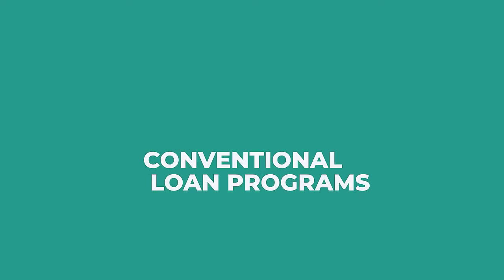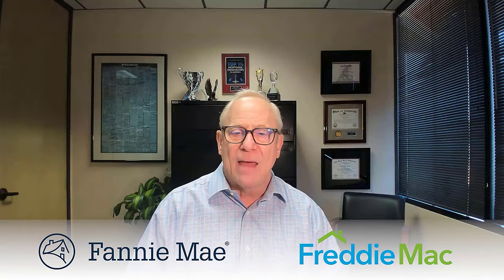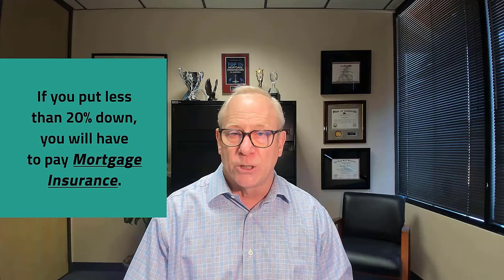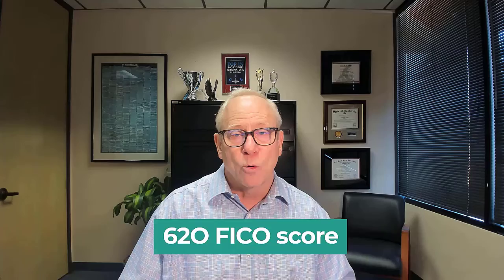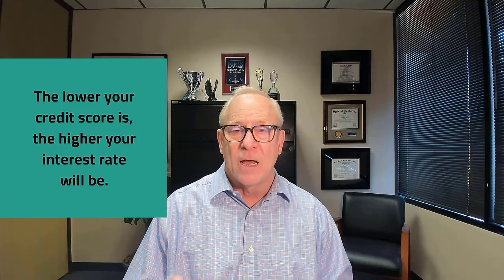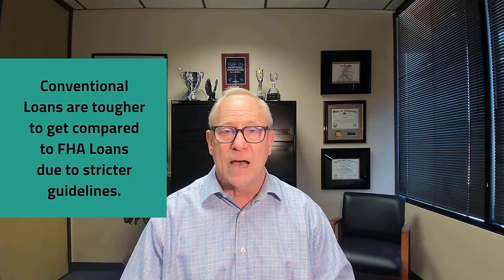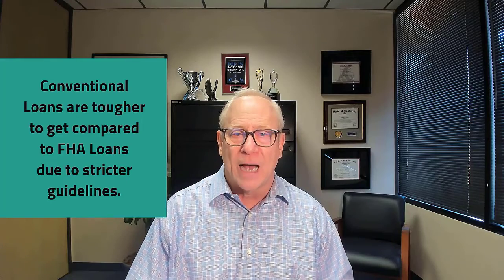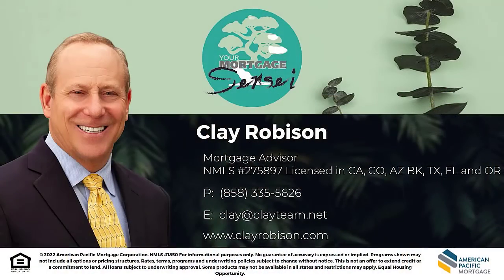Part 2: The Difference Between FHA, VA, and Conventional Loans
Clay Robison
Mortgage Advisor NMLS #275897/1850

About American Pacific Mortgage
As a company, we embrace the concept of homeownership with enthusiasm and optimism for America. Every employee at APM knows that every transaction represents a family, a home, and a life decision, and we understand that our participation is a privilege and that our job in the end is to delight everyone involved in the loan process… because, after all, there’s not much more that matters than the human connection and home.

No guarantee of accuracy is expressed or implied. Programs shown may not include all options or pricing structures. Rates, terms, programs and underwriting policies subject to change without notice. This is not an offer to extend credit or a commitment to lend. All loans subject to underwriting approval. Some products may not be available in all states and restrictions may apply. Equal Housing Opportunity. Licensed by the Dept. Financial Protection and Innovation under the CRMLA